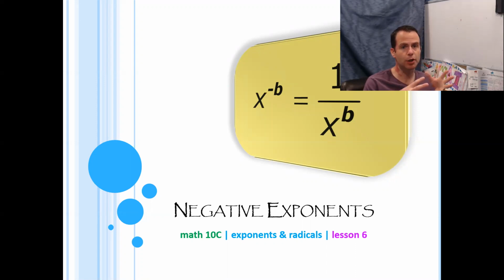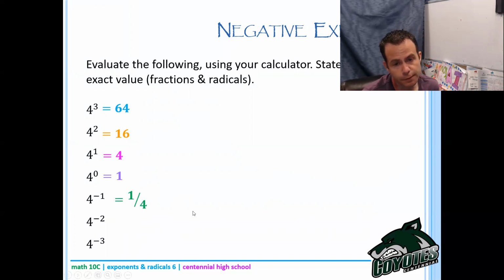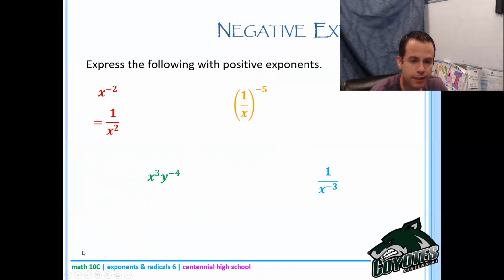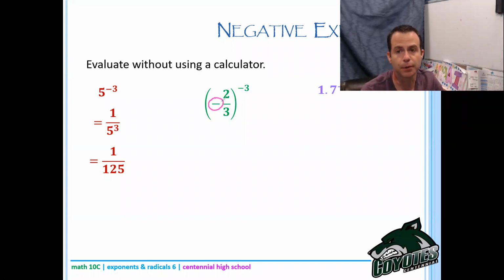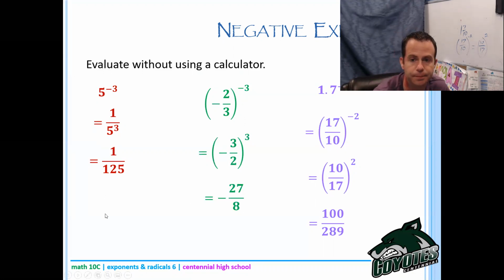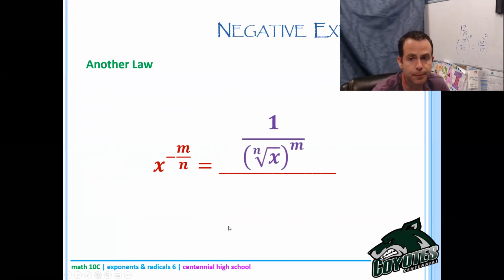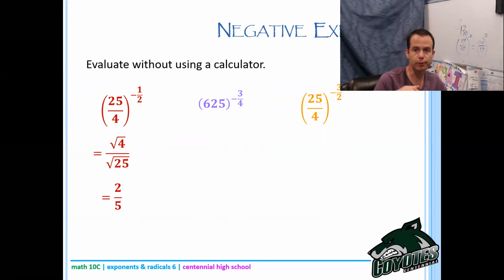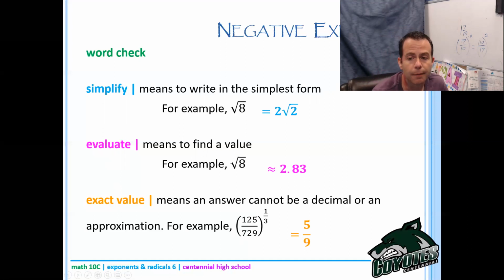Math 10C - Lesson 2.8 - negative exponents